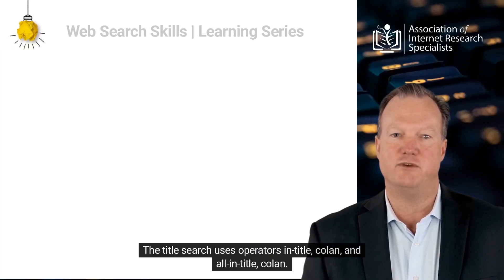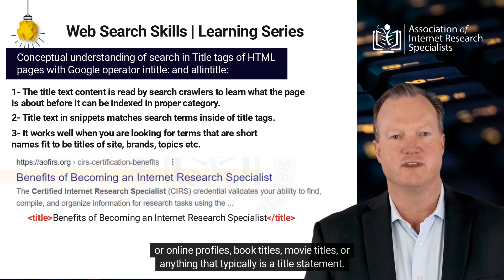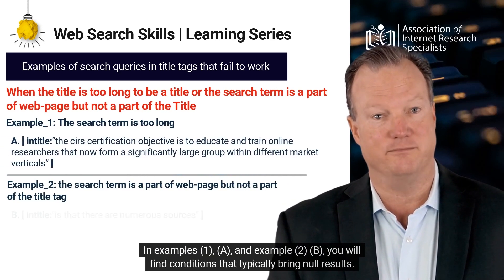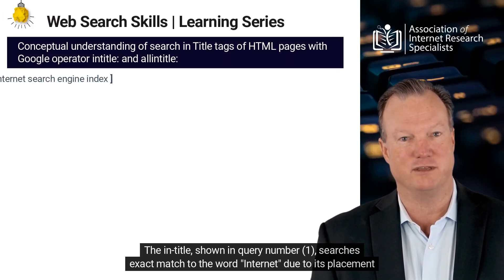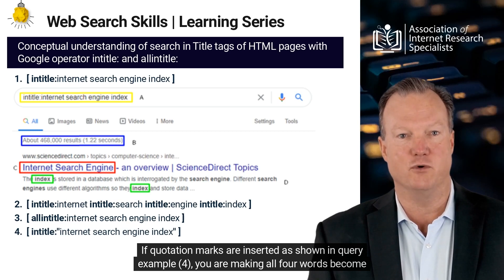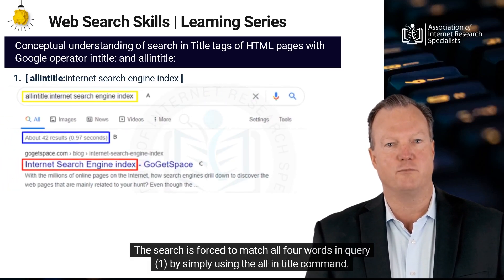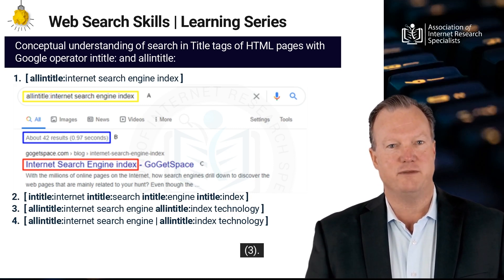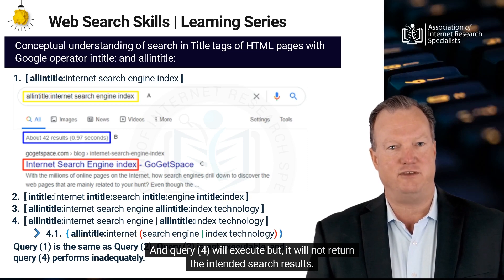Google Advanced Search intitle tag with intitle: & allintitle: Vol. 4 | Web Search Skills Series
Google Advanced Search Tips & Tricks Vol. 4 | Web Search Skills Series

The "association of internet research specialists" has created a series of informative videos. Most of us use Google every day, but many of us have likely only scratched the surface of its power. Here's how to improve your Google search results.

You will study Google Advanced Search Operators and Commands in Volume 4 of the Web Search Skills Series. This volume will teach you how to use the intitle: and allintitle: operators to search in the title tag using advanced Google search tips and techniques.

AOFIRS is the world's leading community of Internet 🔎 Research Specialists that provide a Unified Platform that delivers, 📕 Education, 💻Training, Research Methods, Courses, and 🎓Certification for Online Research, Web Research with the latest job-ready skills and techniques.

Our certification objective is to educate and train online researchers that now form a significantly large group of people involved in online research work. In the absence of any other formal training in this area of expertise. We are the first and only association that meets these challenges by offering first-of-its-kind certification in the area of Internet Research, the CIRS™ (Certified Internet Research Specialists).

💻Online Classes: 👇
1. Certified Internet Research Specialist (CIRS™) Live Online Training Program

2. Web Search Methods & Techniques Online Classes - Certification Program for Skill Development